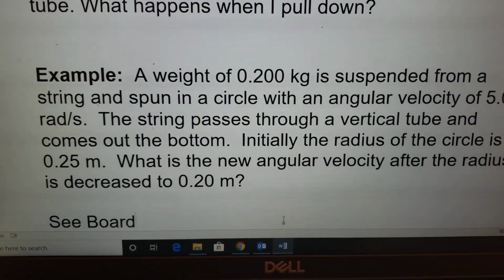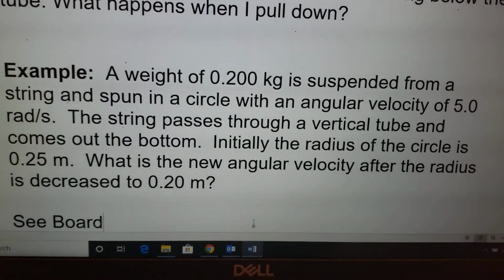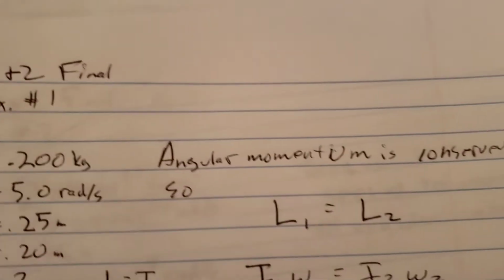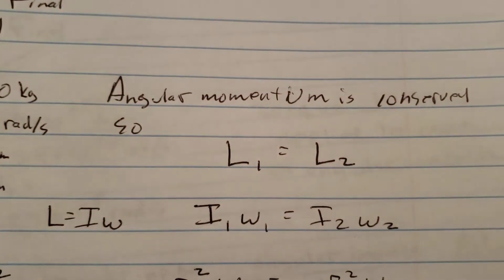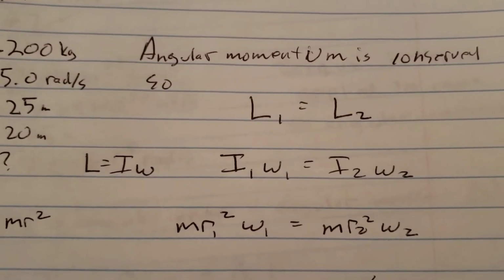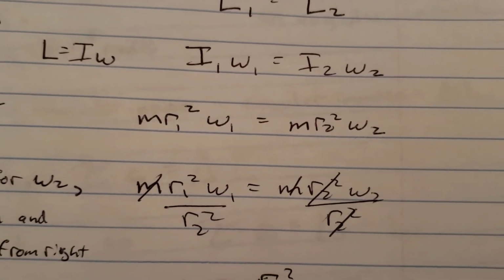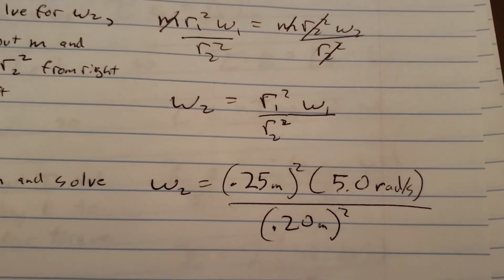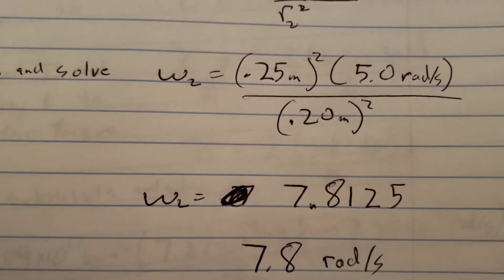9-1 & 2 Final Ex. #1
9-1 & 2 Final Ex. #1